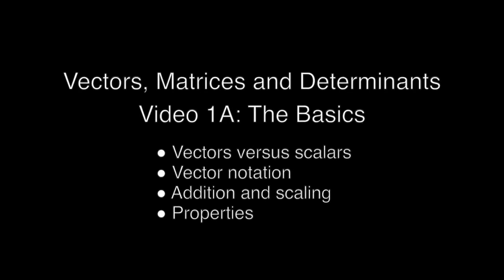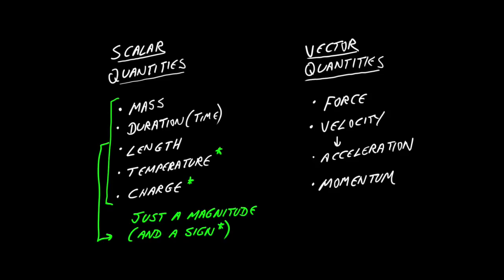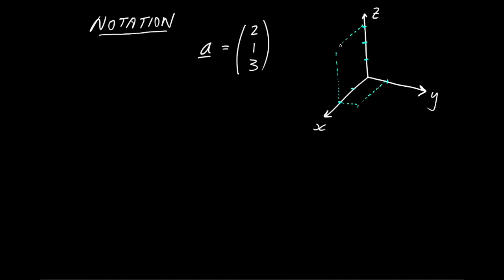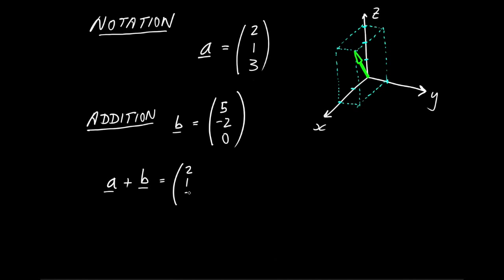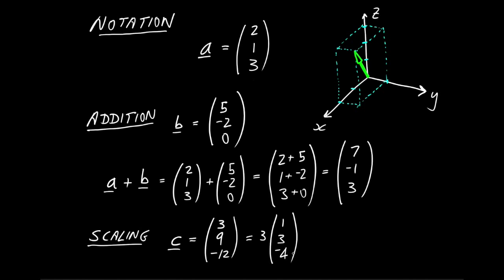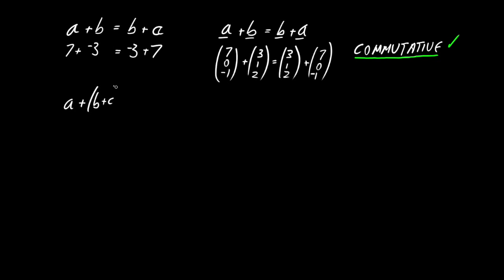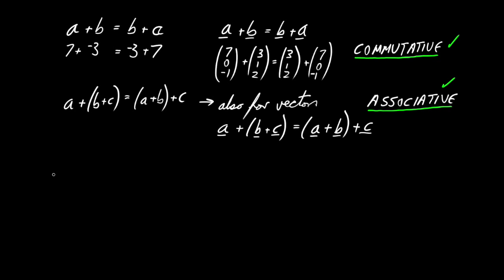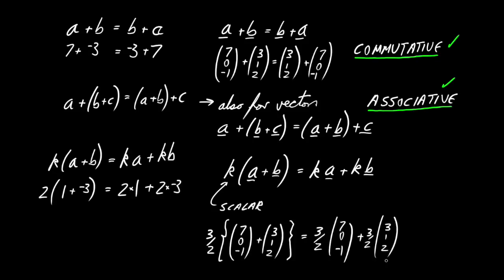1.1 Vectors: Basic vectors Notation, Adding and Scaling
What is a vector? How do we add vectors? How do we scale vectors?
The video is part of a series by Simon Benjamin, an Oxford Professor, which introduces Vectors, Matrices, Determinants and Eigenvectors. The series is meant for people starting University in science or engineering.